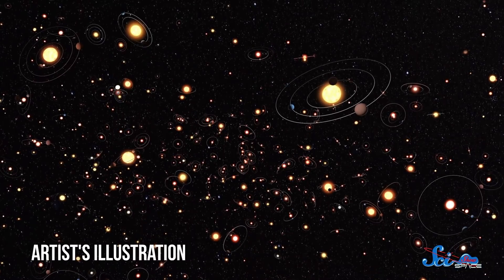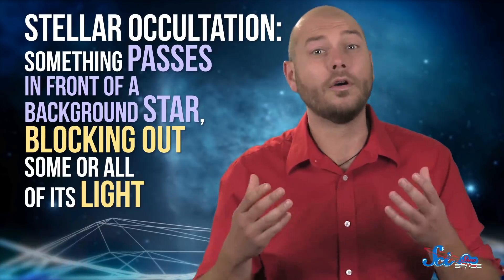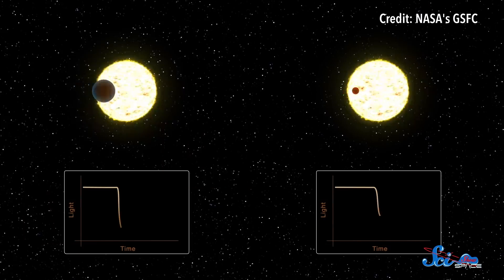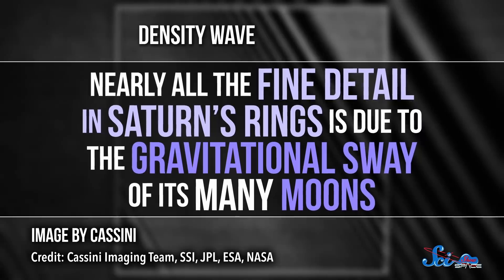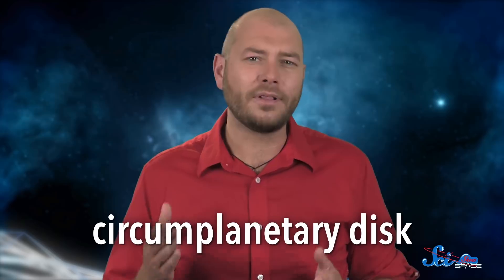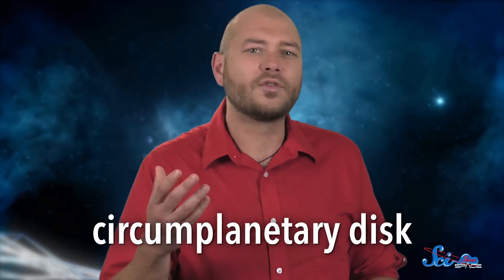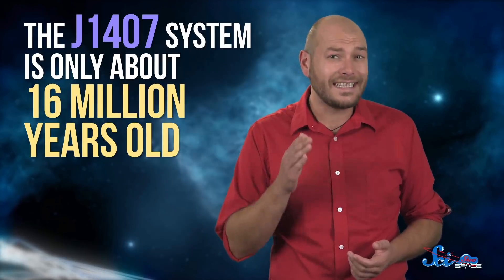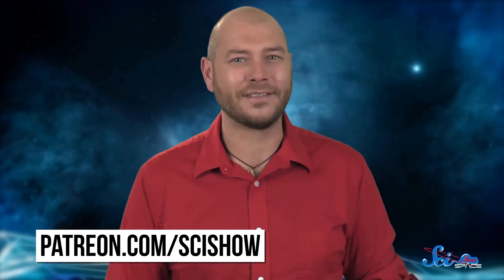Do Exoplanets Have Rings?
Exorings are pretty elusive, but we’ve already found what might be the first set of exorings, and if we find more, we’ll have a treasure trove of new information.

rokoko, Alex Hackman, Andrew Finley Brenan, Lazarus G, Sam Lutfi, D.A. Noe, الخليفي سلطان, Piya Shedden, KatieMarie Magnone, Scott Satovsky Jr, Charles Southerland, Patrick D. Ashmore, charles george, Kevin Bealer, Chris Peters